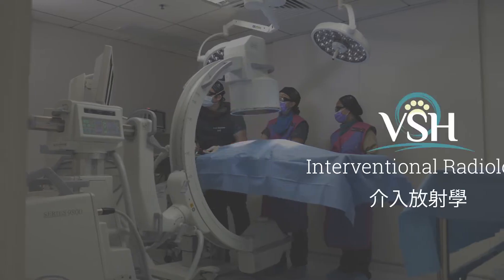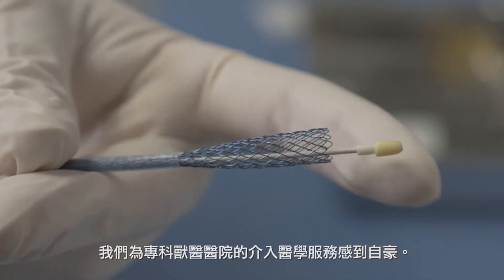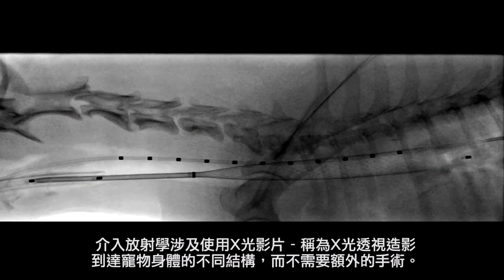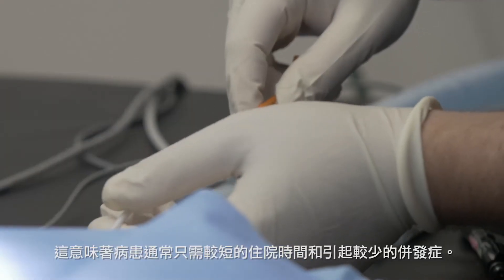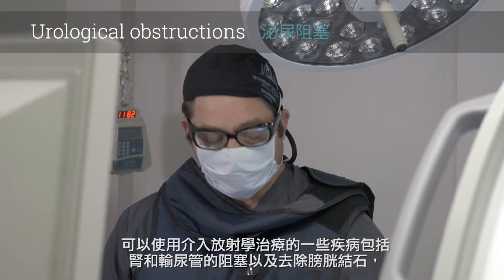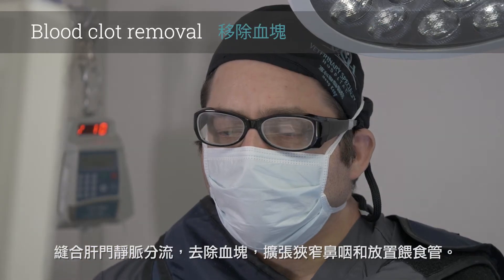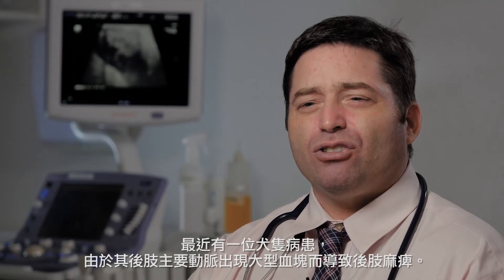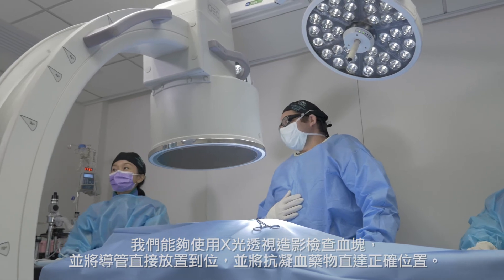Interventional Radiology at VSH Hong Kong - Veterinary Specialty Hospital of Hong Kong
Interventional Radiology at VSH Hong Kong allows us to treat complex conditions where surgery might result in significant complications.  Dr. Joshua Steinhaus is one of few veterinary specialists in the world to have advanced fellowship training in interventional procedures.